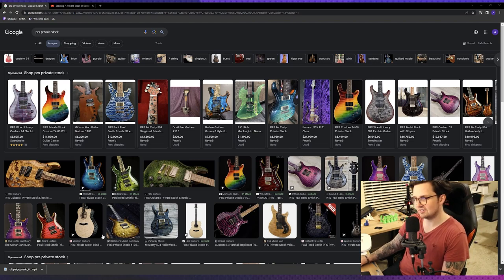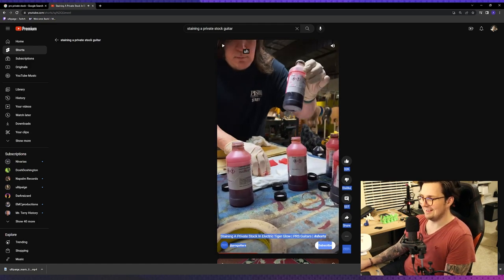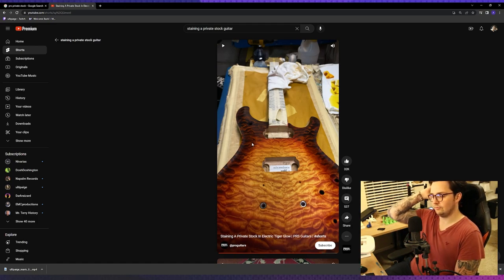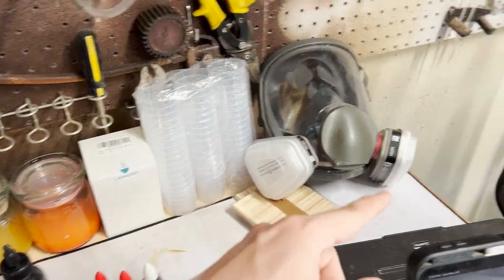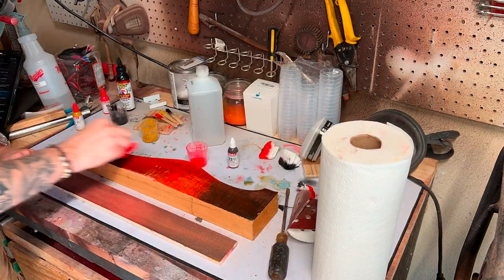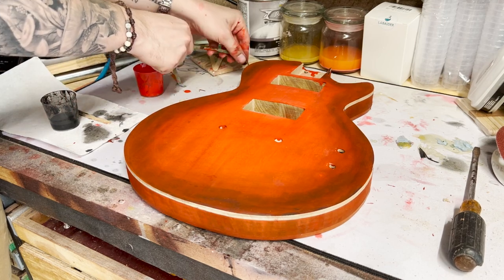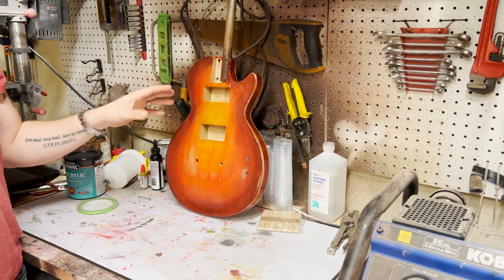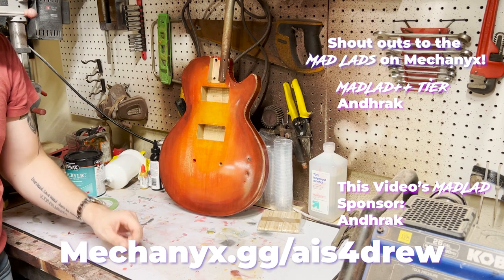Can I recreate a PRS Private Stock finish at home? | MadLad Guitars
For the longest time I've admired the PRS Private Stock and the amazing finishes they are able to create on beautiful cuts of wood. In doing some research I decided to give it a go myself and take you along with me as I chase the perfect guitar finish for guitars that I build in my own shop!